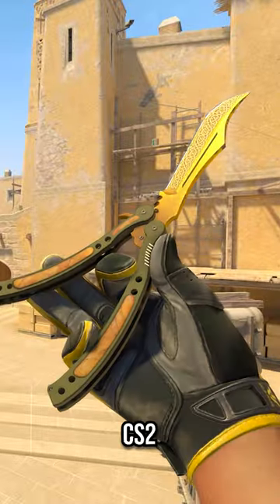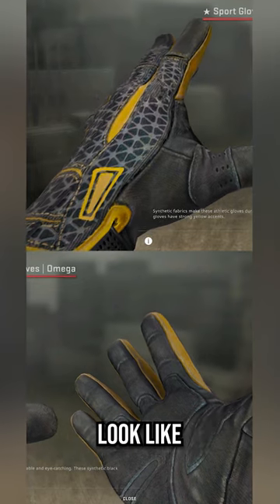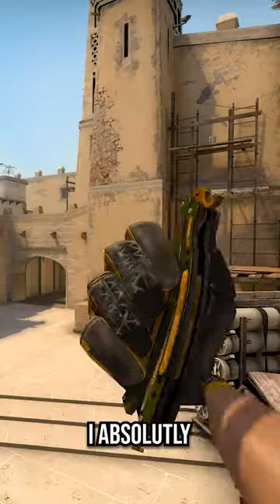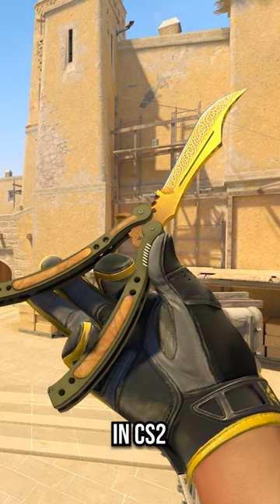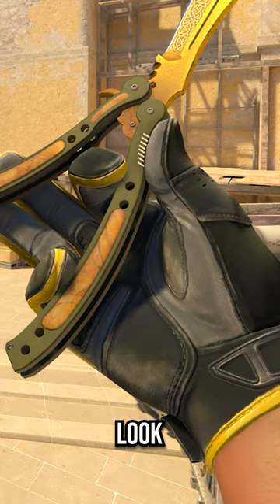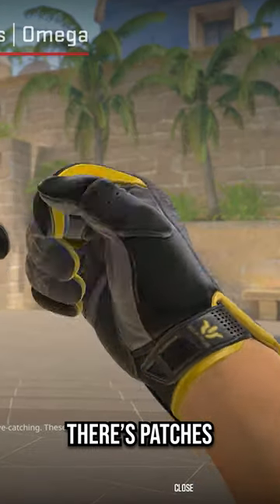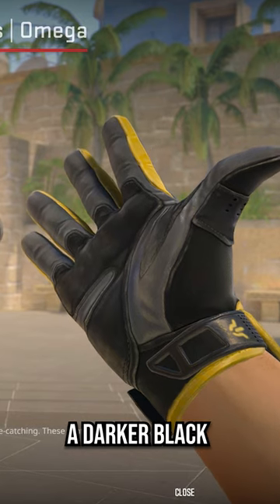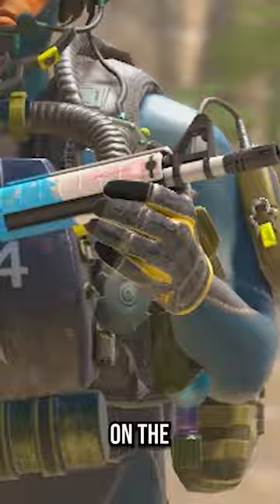CS2 CHANGED OMEGA GLOVES!!